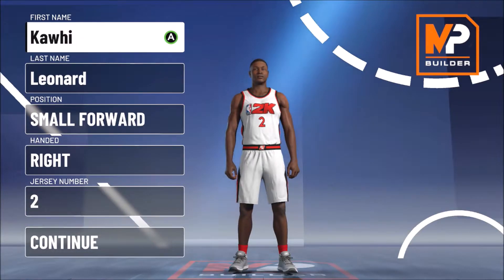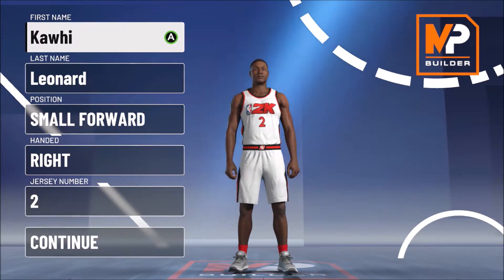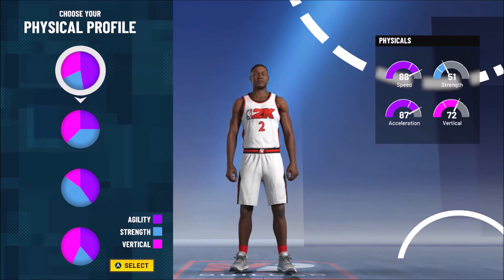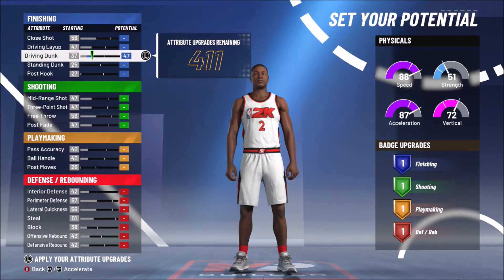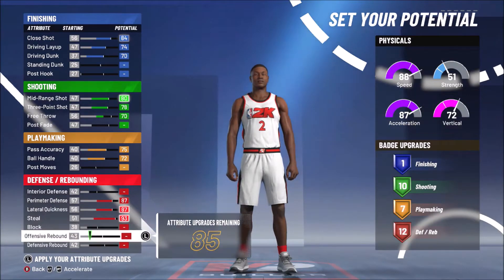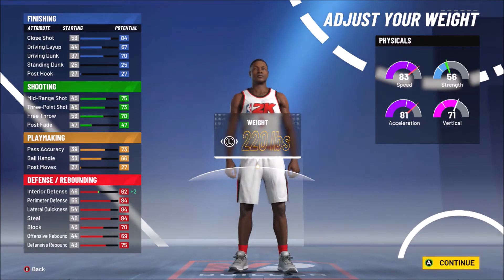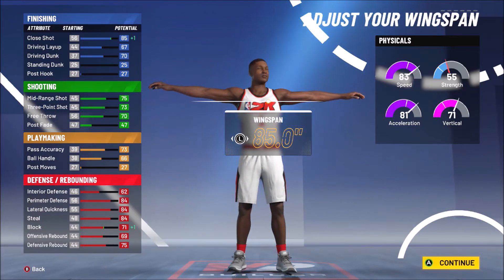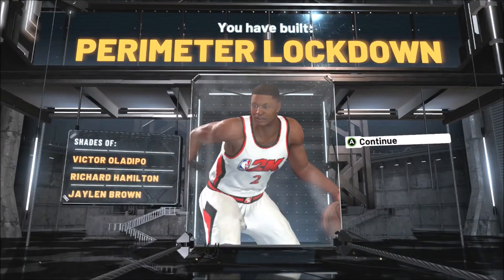Kawhi Leonard Pre Raptors NBA 2K21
This is the best Kawhi Leonard I have found in the NBA 2K21 Demo.